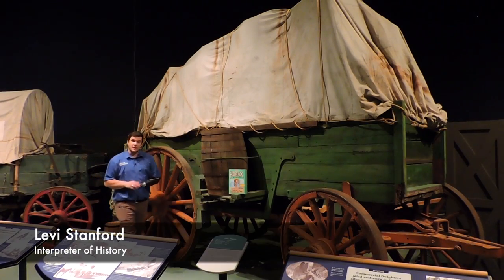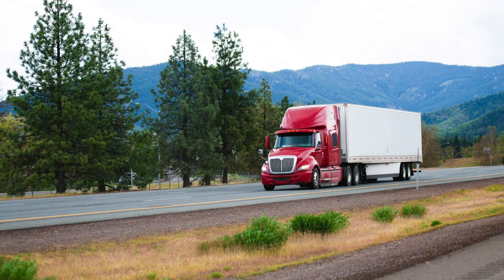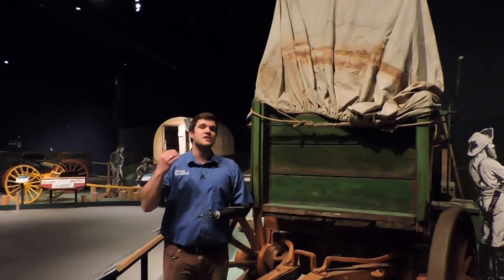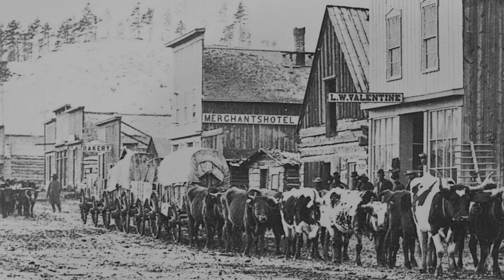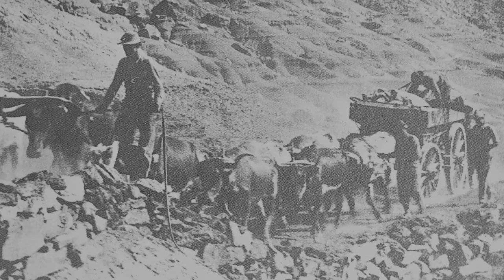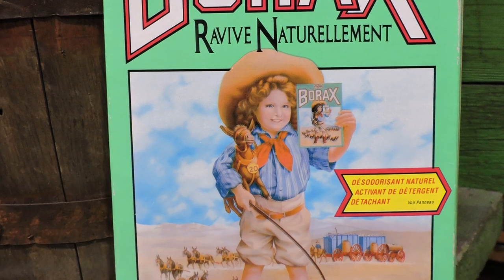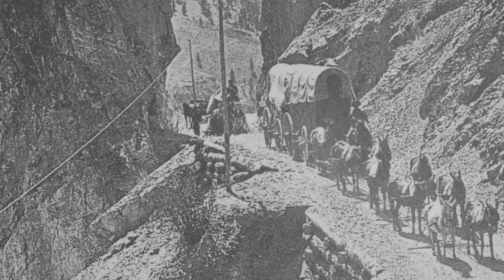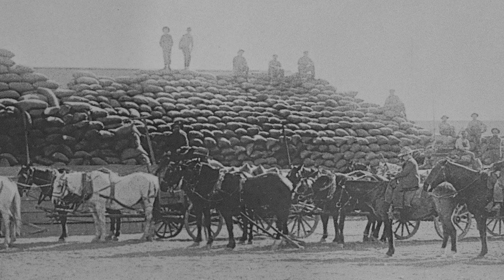RCM: The Bull Wagon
Many interesting facts about carriages and how they relate to our modern-day vehicles are waiting to be discovered at the Remington Carriage Museum. Come in for a visit today.